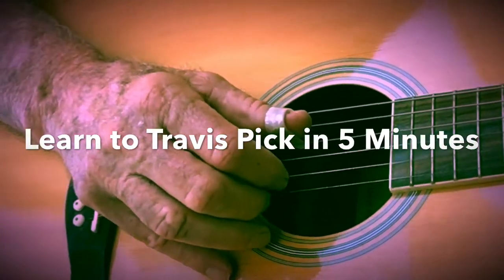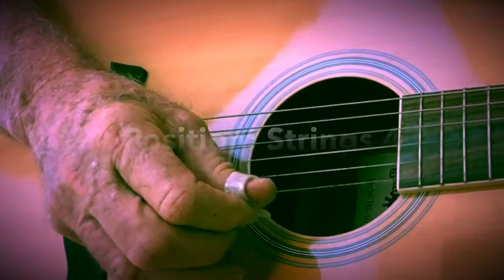Learn How To Travis Pick In Five Minutes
Travis picking is not as hard as you might think. I know. I waited more than 20 years to learn how to Travis pick. I was afraid that it would be too technical and believe me, “That I ain’t”,  I was just a mediocre flat picker and country picker who basically played for family and friends with a few parties thrown in for good measure. So, nothing to write home about.    Now I can hardly wait to jam and play with friends.  I also like to play out by the beach once in a while in my adopted home of Santa Cruz. It amazing to see the expressions on my friends faces when they see how much I have improved in such a short time. So,  if I can do it you can do it. Give it a try. What do you have to lose other than five minutes?  Just give me five minutes and you will be on your way to experiencing a break through in your guitar playing. This FIVE MINUTE LESSON will give you all you need to know and what you need to practice until this awesome picking pattern becomes automatic to you.  After you know WHAT TO DO it’s up to you TO DO IT. BELIEVE ME, if I can do it , “YOU CAN DO IT”! Buzz